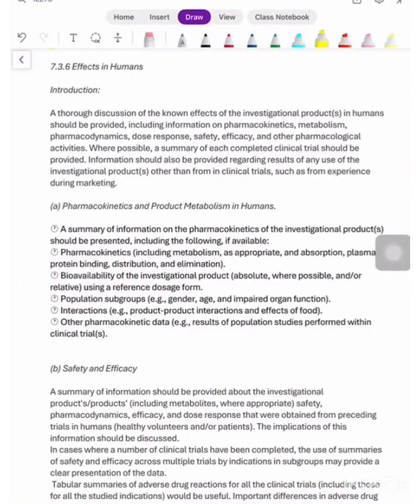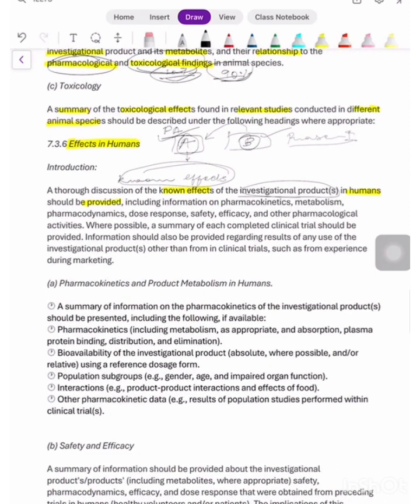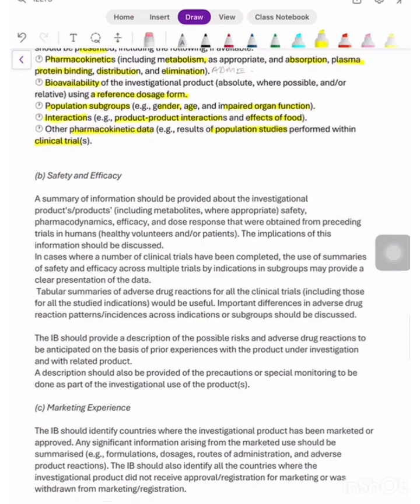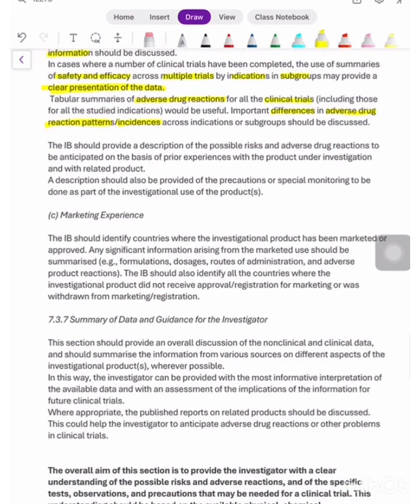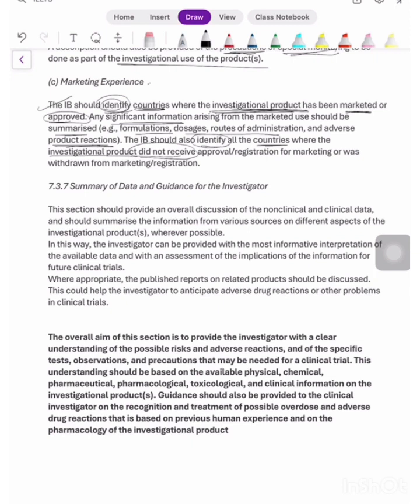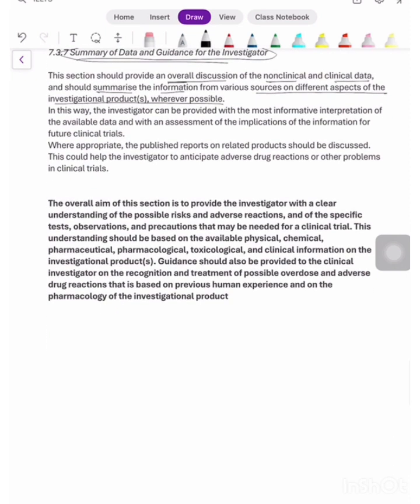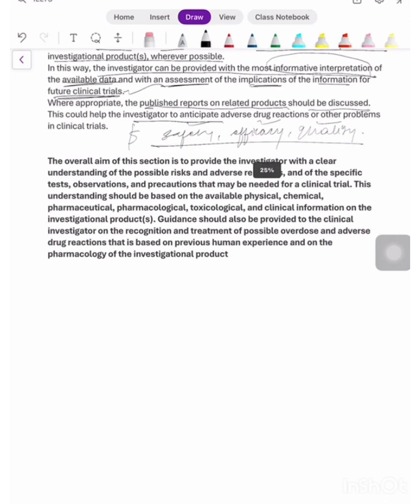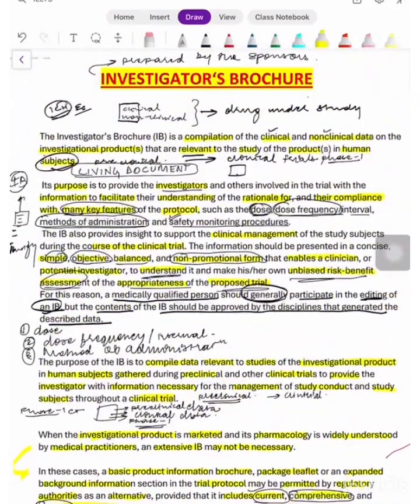INVESTIGATOR'S BROCHURE I Drug Development I PART lI I ICH I GCP GUIDELINE I E6 I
In this video lecture series we will learn about Investigator brochure as per ICH GCP E6.